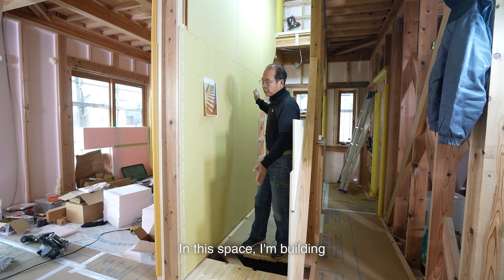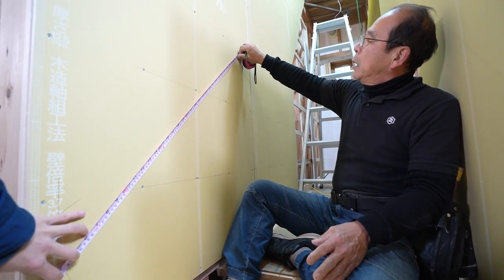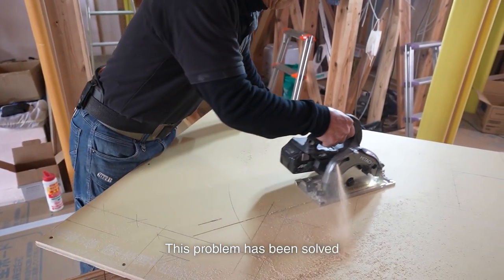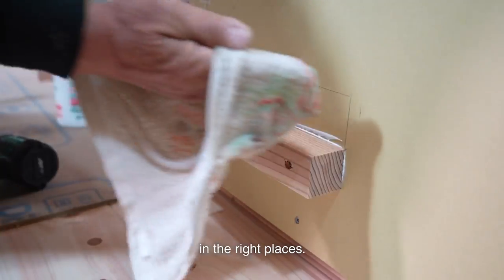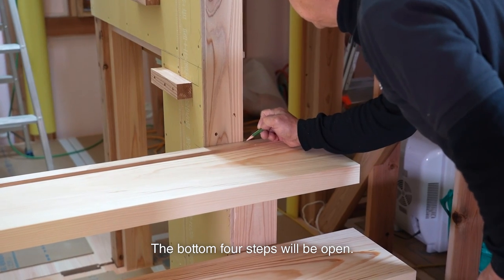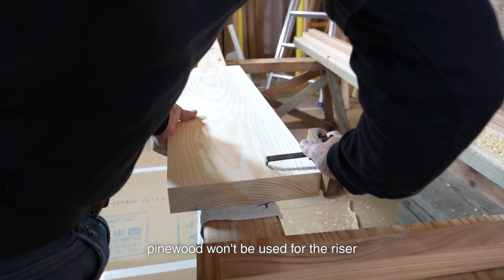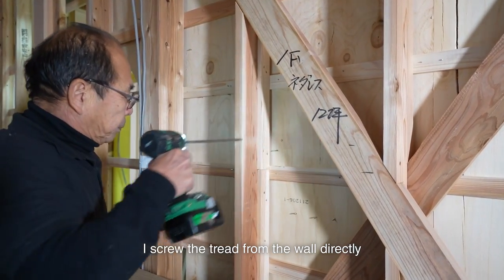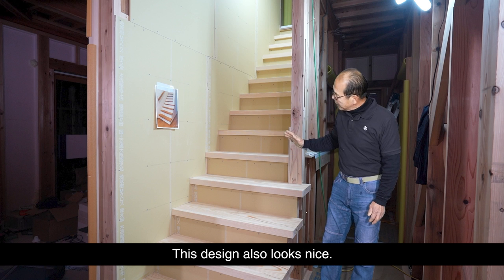Half-Open Stairs? I Build My First Straight Staircase in 15 years [Season 3 - Part 10]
I haven't built 14 straight stairs to the second floor in a while. This is the first time a plaster riser has been used instead of solid wood.
It will be challenging work for the plasterer.

Hello!